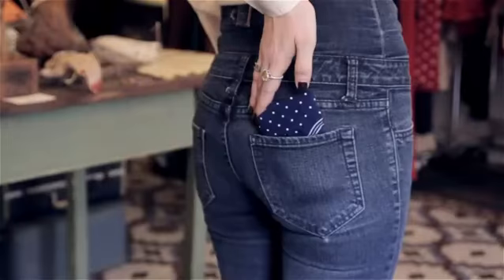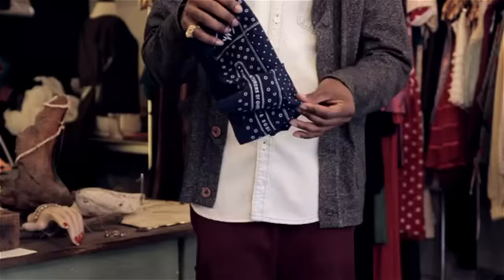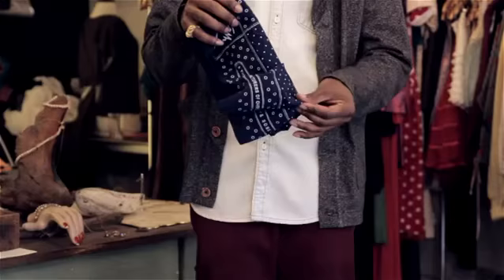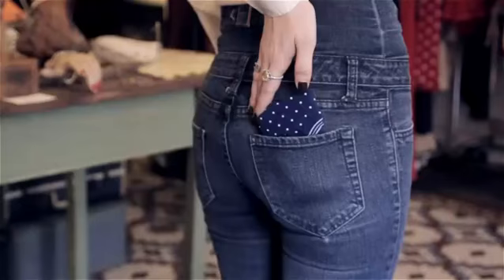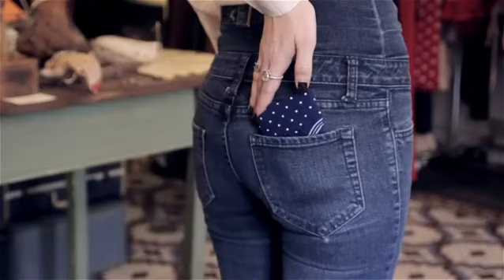How to Fold a Handkerchief for a Pants Pocket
How to Fold a Handkerchief for a Pants Pocket . Part of the series: How to Wear It. Folding a handkerchief for a pants pocket will require you to do so in the shape of a small square. Fold a handkerchief for a pants pocket with help from a freelance artist in this free video clip.